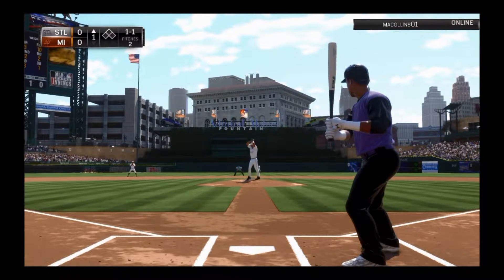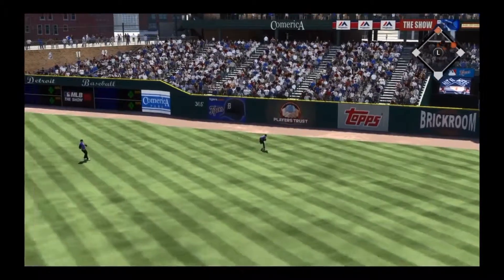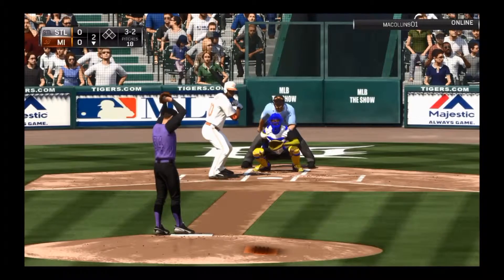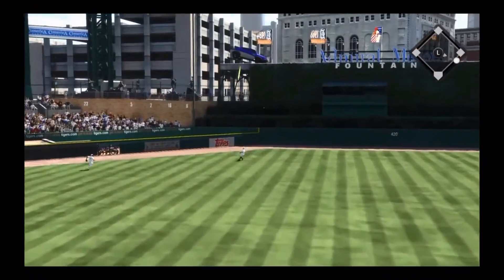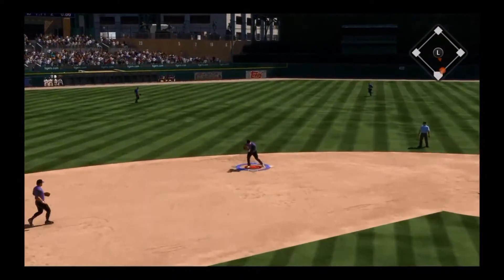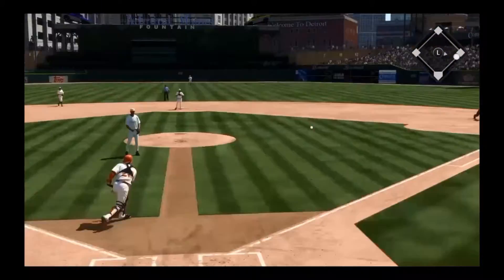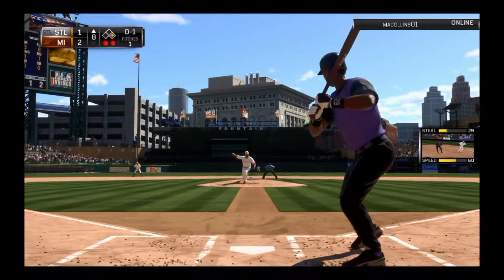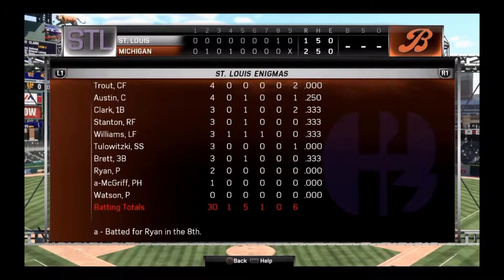MLB 15 Diamond Dynasty | Episode 26 - McDowell is GOAT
Welcome to another episode of Diamond Dynasty! In this episode, the Enigmas take on the very OP Jack McDowell.